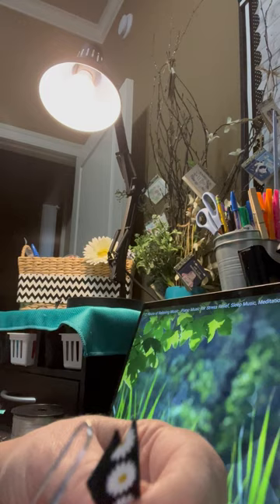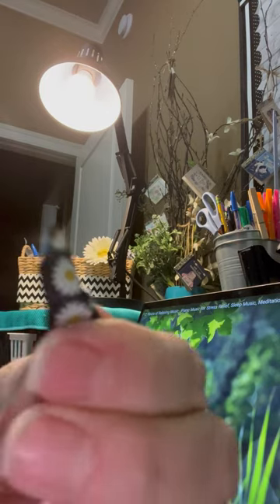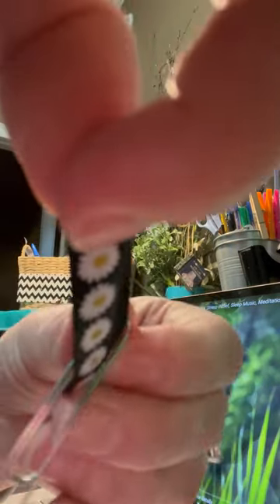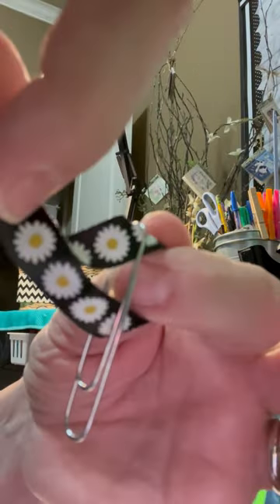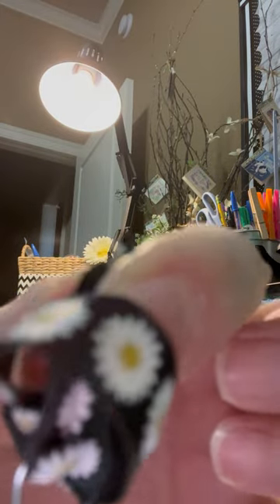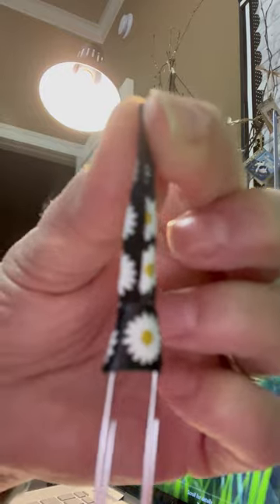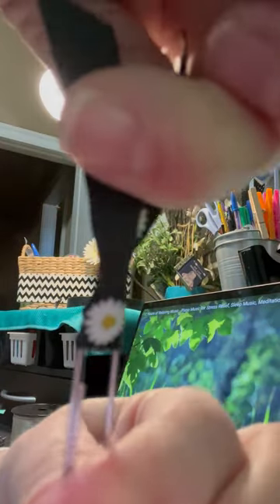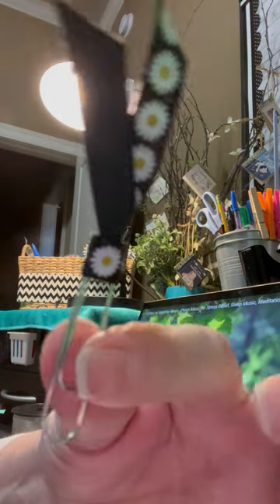Paperclip Bookmark Video That Library Girl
This is a demo of making a simple bookmark with a paperclip and a scrap of ribbon.